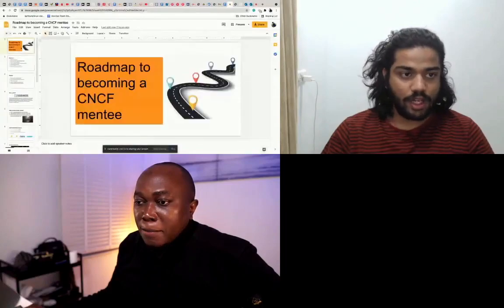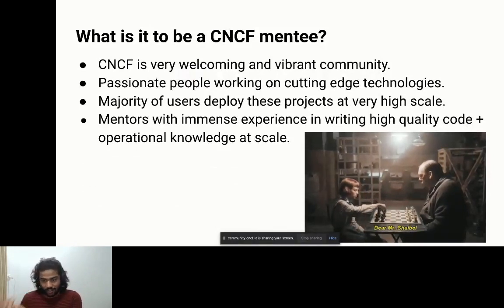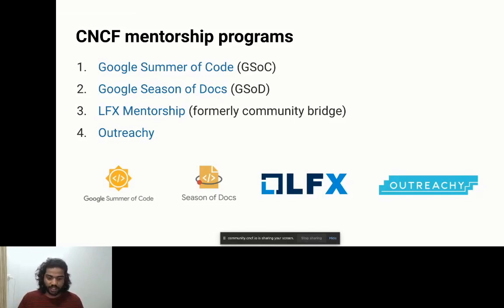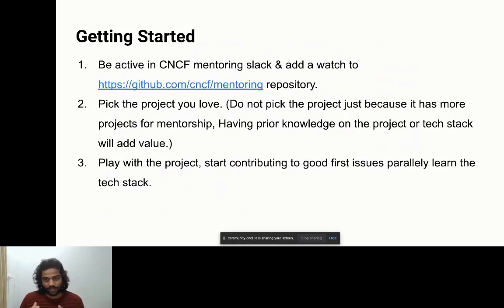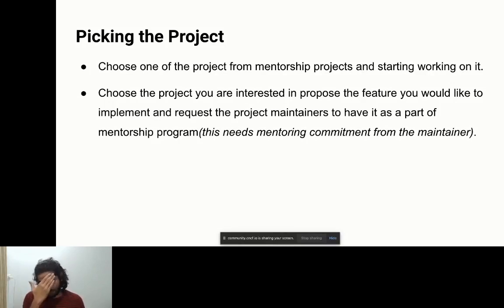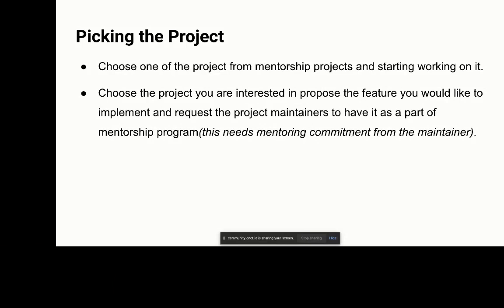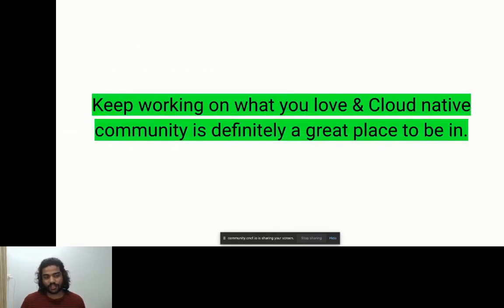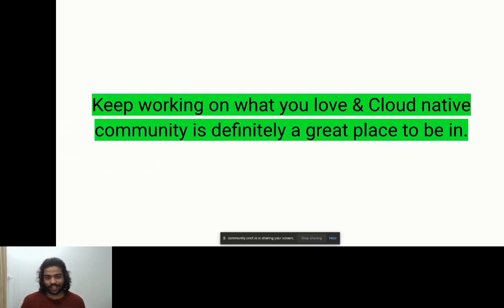Roadmap to becoming a CNCF mentee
Cloud Native Computing Foundation mentors 10’s of people every quarter. This talk will demonstrate what are the programs that CNCF participates in and explains how to become a CNCF mentee. The CNCF mentorship program is one of the best mentorship programs one can be part of. As many aren’t aware of the work carried out by mentees and how one can be a mentee and kick start their open source journey with cloud-native ecosystem.

Vineeth is a cloud, distributed systems enthusiast and contributor to Kubernetes, Cortex and Open Policy Agent. He worked as a shadow for previous Kubernetes releases and was also a docs lead for Kubernetes 1.18 release. He is currently working on Promscale & Tobs as a software engineer with Timescale. Previously, he was a CNCF mentee with Cortex and Open Policy Agent and a Google Summer of Code intern with The Postgres Operator. Vineeth co-founded and organizes CNCF Hyderabad meetups and also given several talks on CNCF technologies.